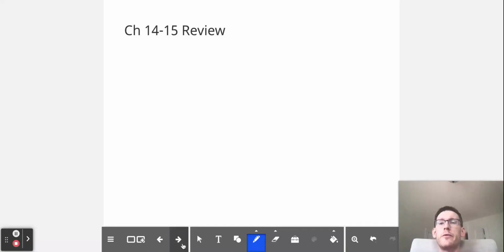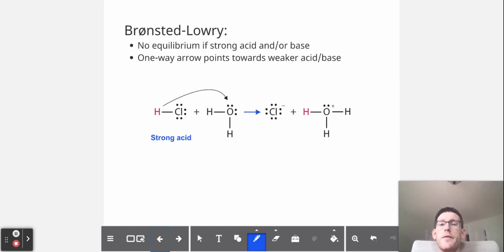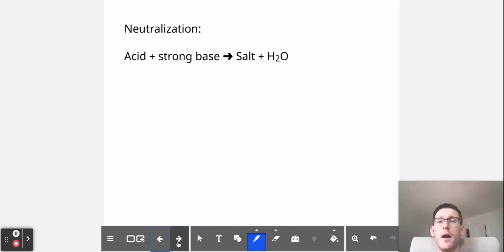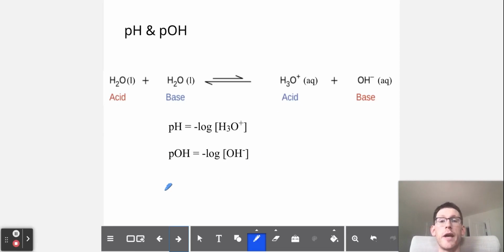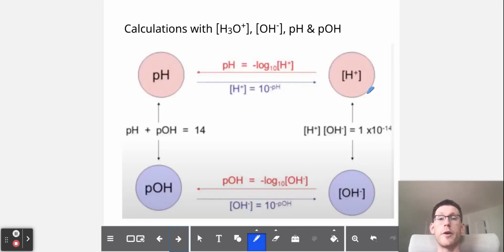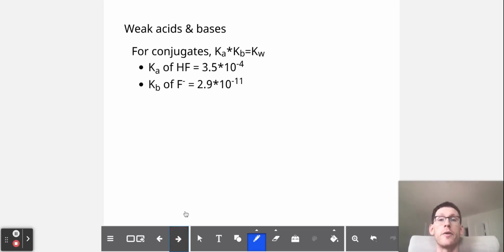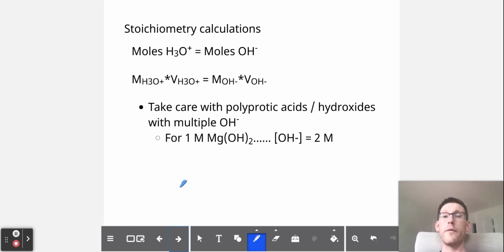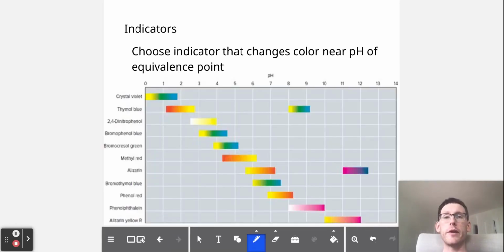Ch 14-15 Review